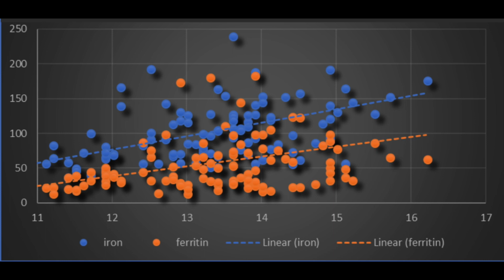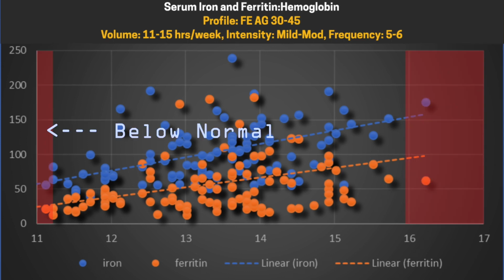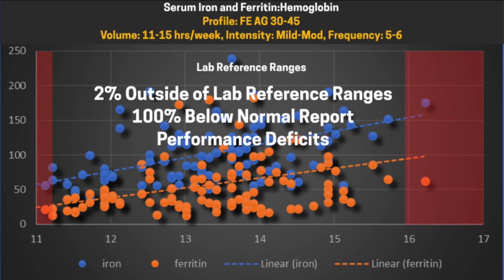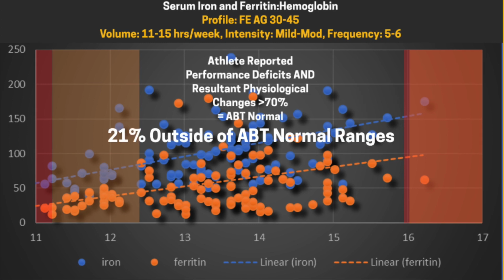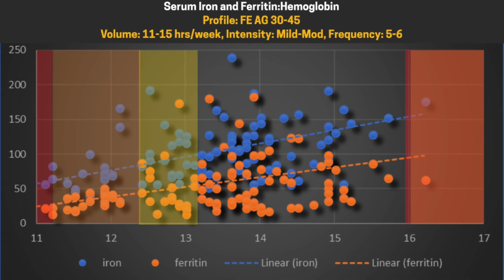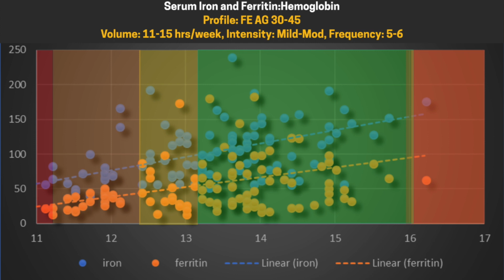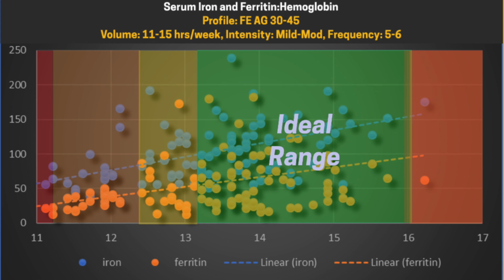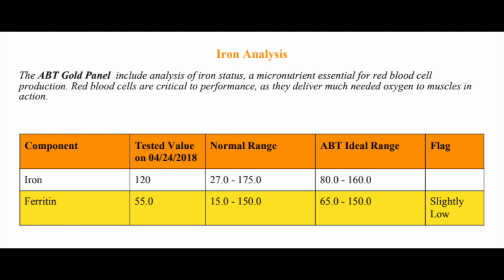Athlete Blood Test Methodology Explained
Our blood panels are comprised of biomarkers that are backed by 3rd party science and peer reviewed research to either directly or when combined with other markers, provide insights into athletic performance.